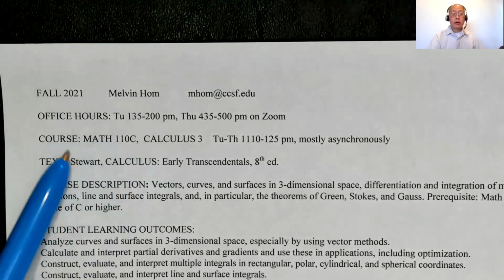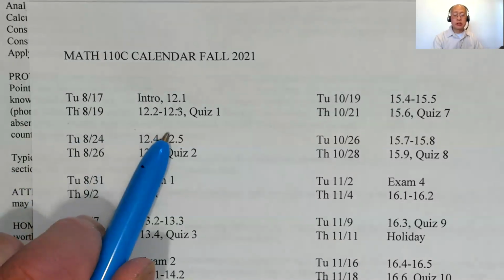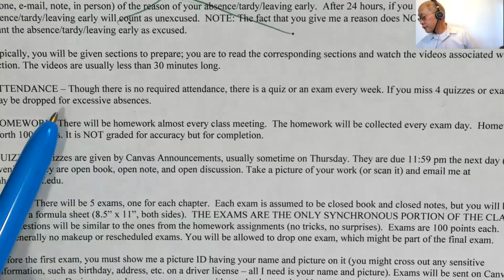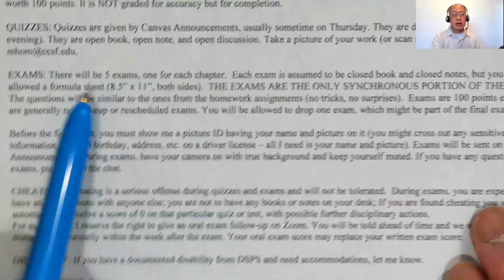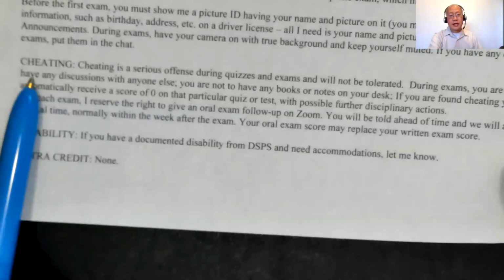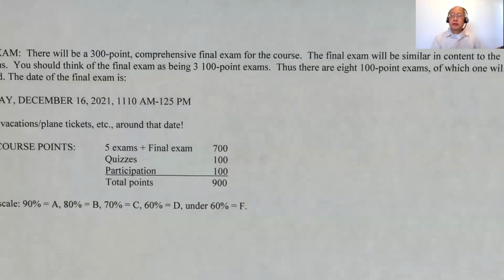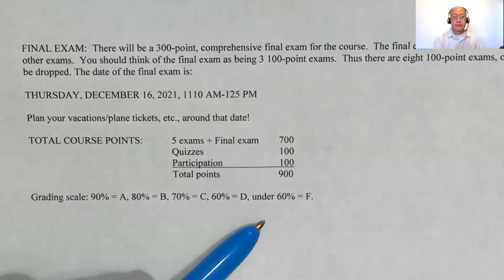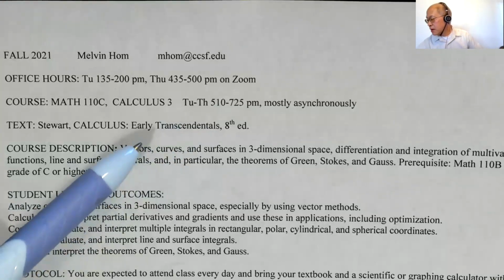MATH 110C INTRODUCTION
Introduction to Mel Hom's Math 110C, Fall 2021, CCSF